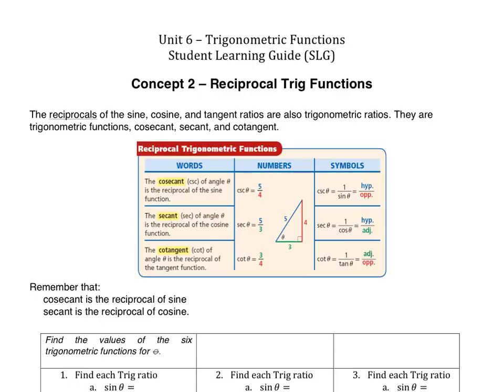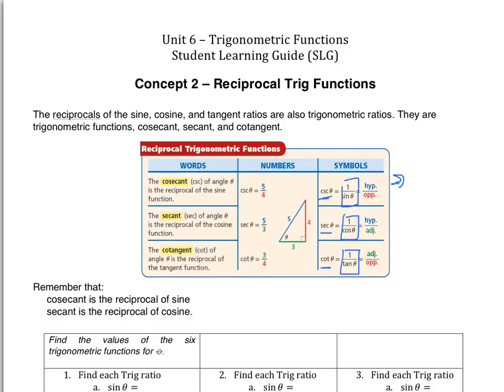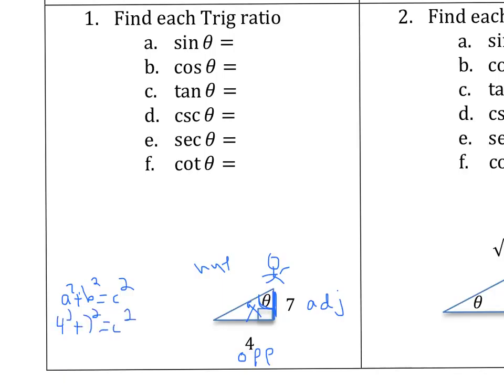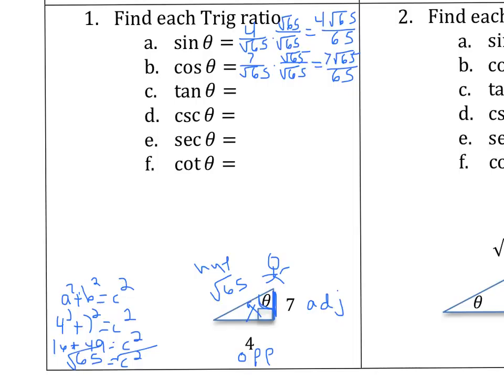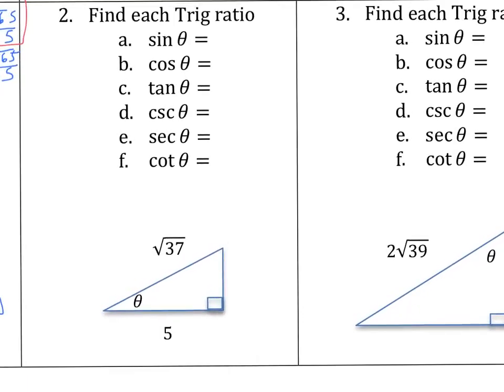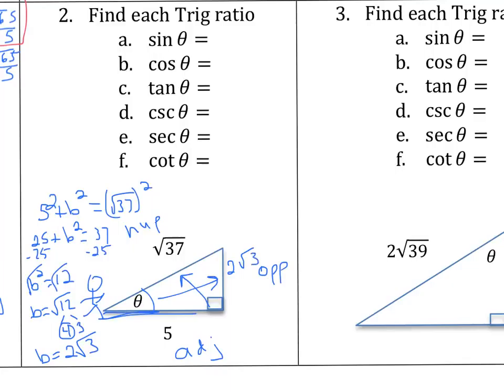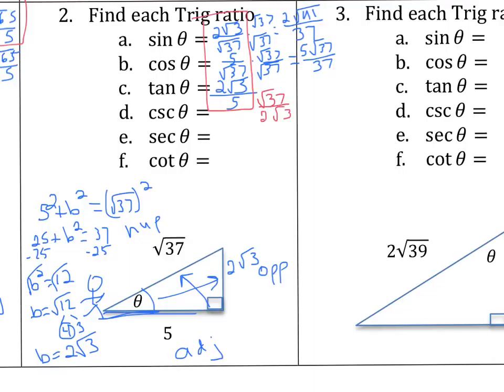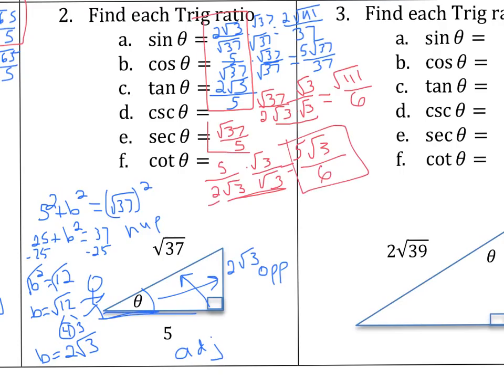unit6c2-reciprocal trig function